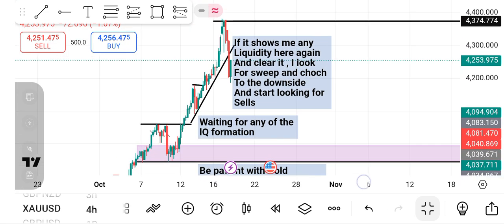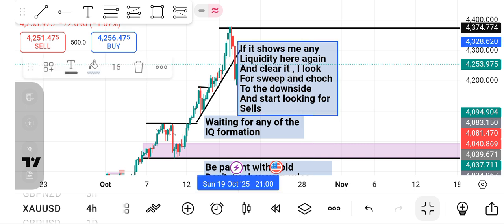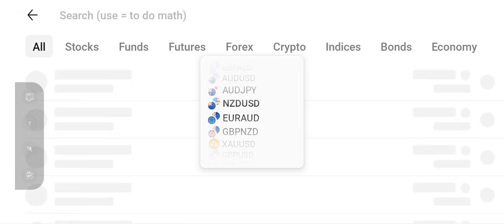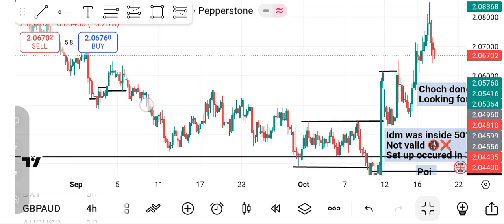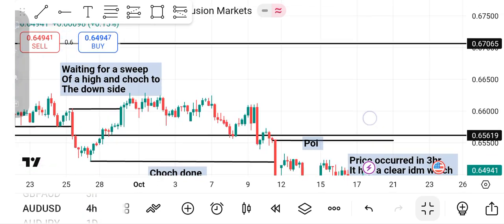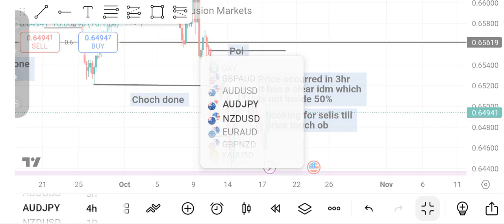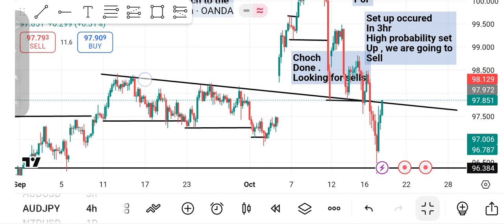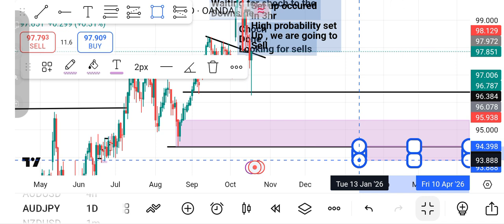How I trade gold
Trading gold with ease and top down analysis